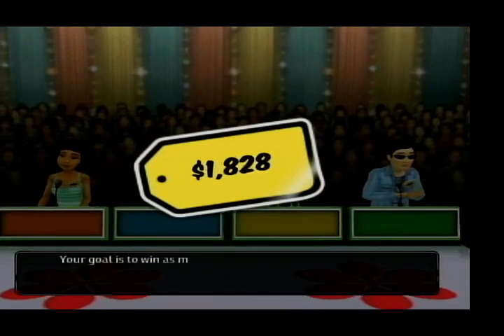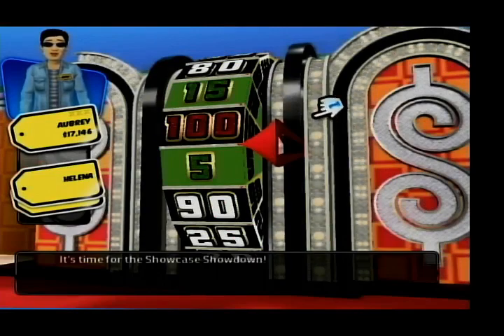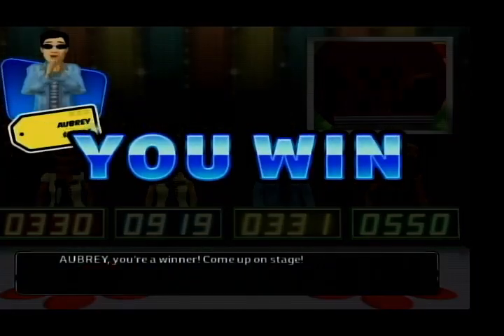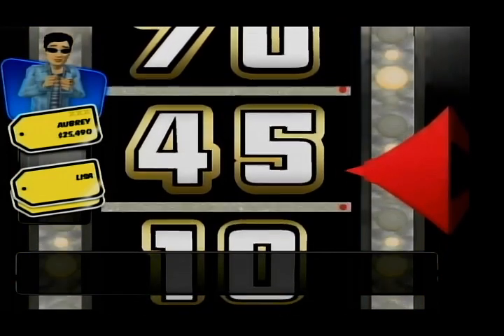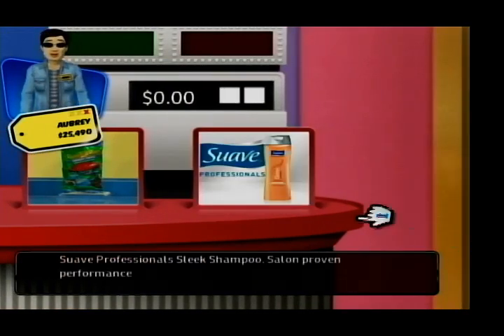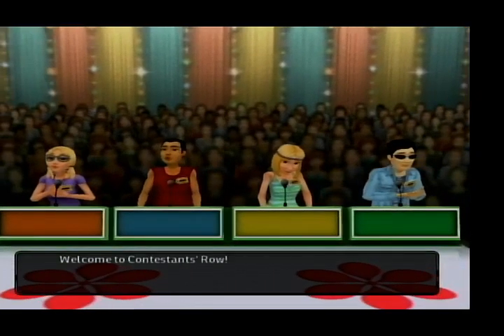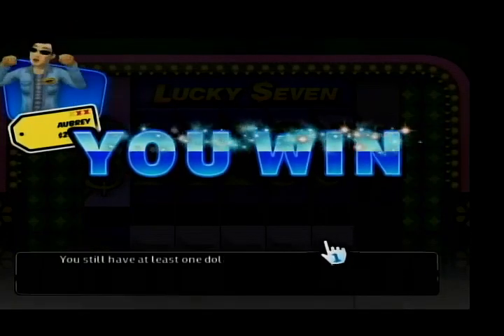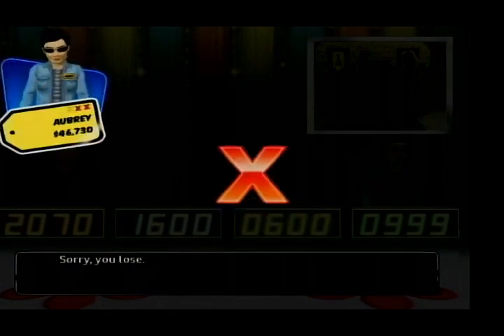2023 Birthday Special for Ken Page (Part 26)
Here is the next part, in which the next game will be a 3 Strikes game of The Price is Right 2010 Edition for the Nintendo Wii. How will I do? Watch to find out, and Part 27 will be up next.